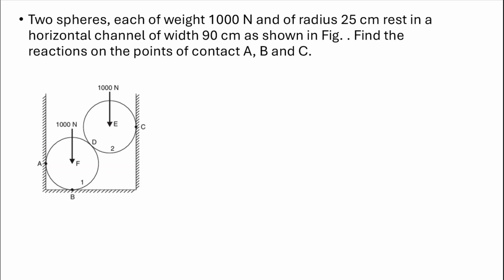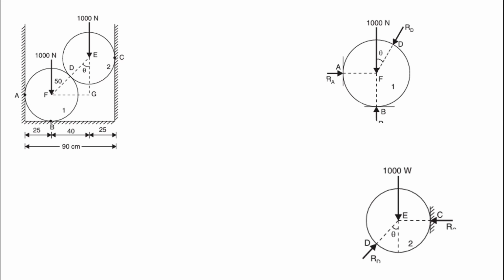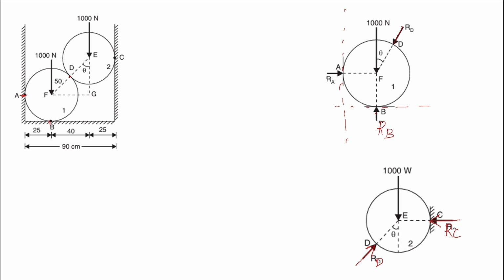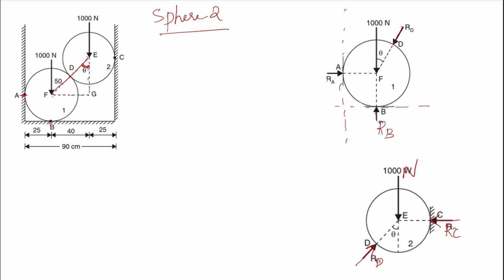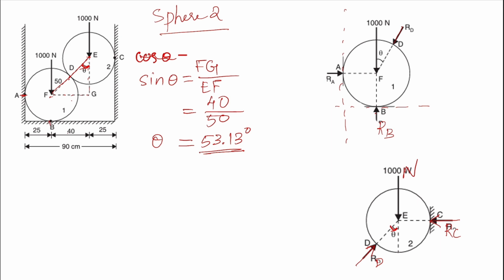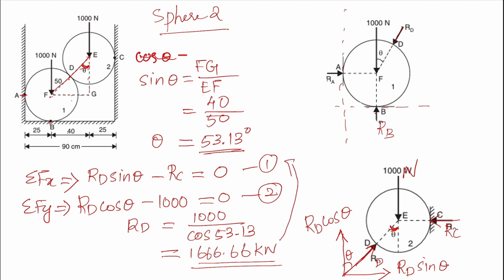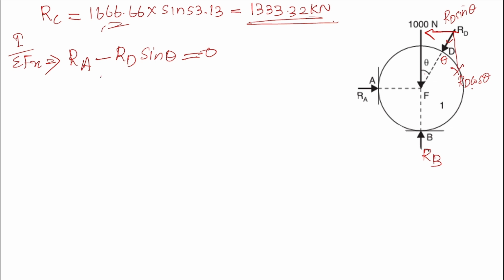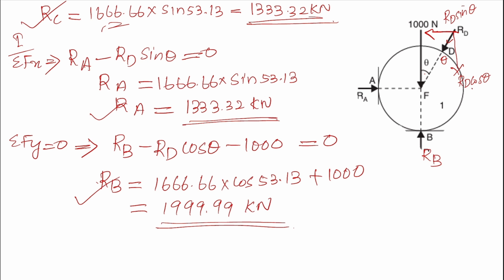Free body diagram numerical problem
it explains how to solve numerical problem from the topic free body diagram. it is from the engineering mechanics of first year engineering students.